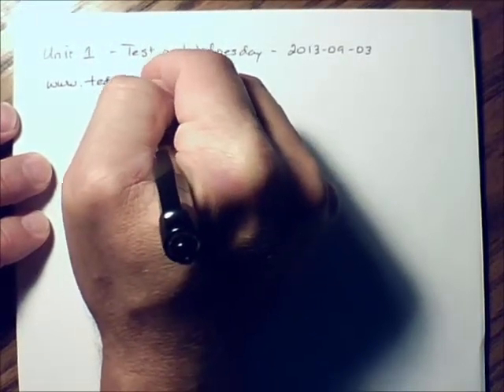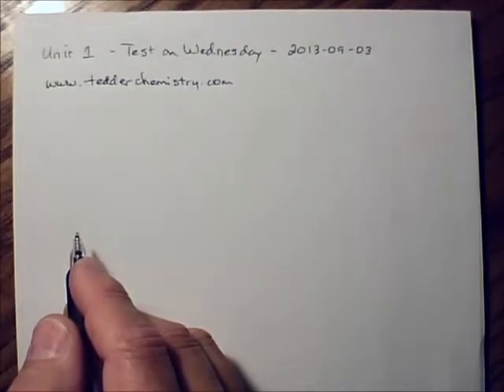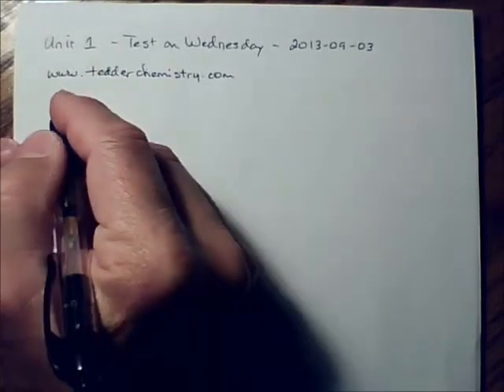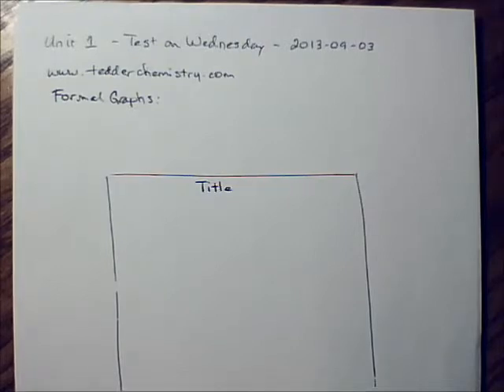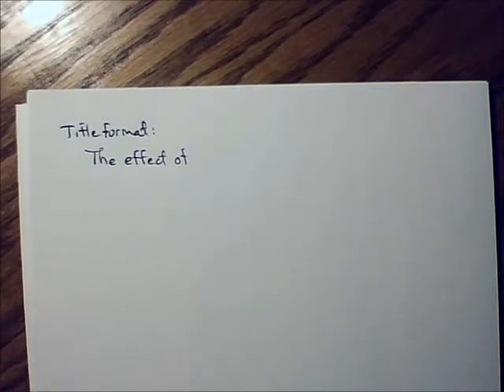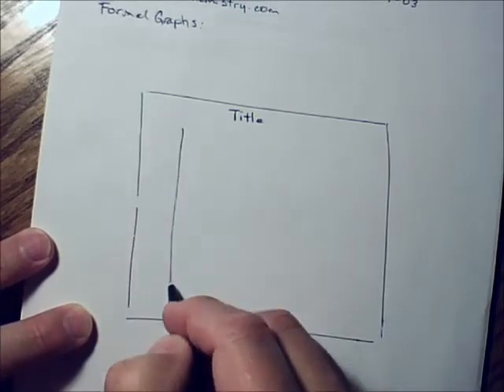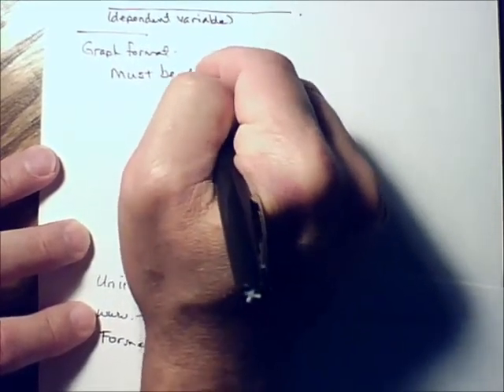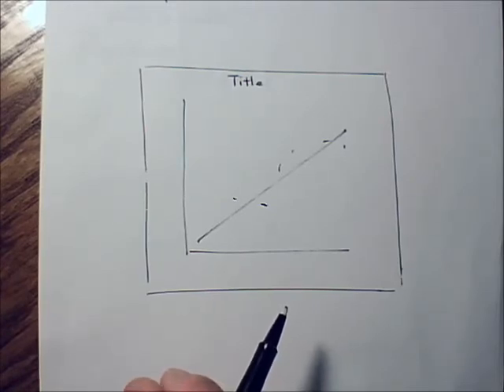Formal Graphs Pt1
Recorded 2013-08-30.  Discussion of how to create a formal graph